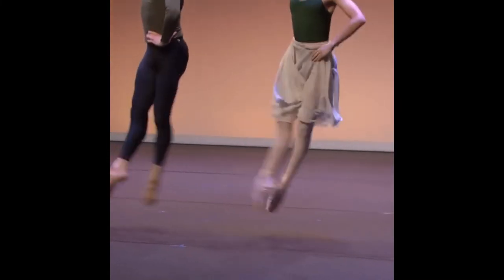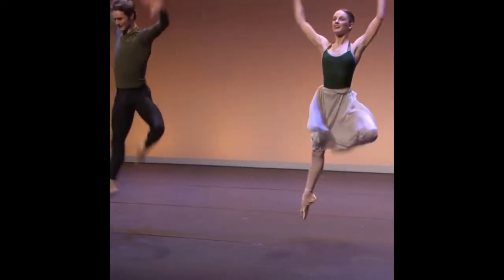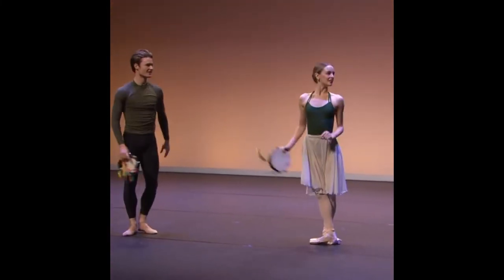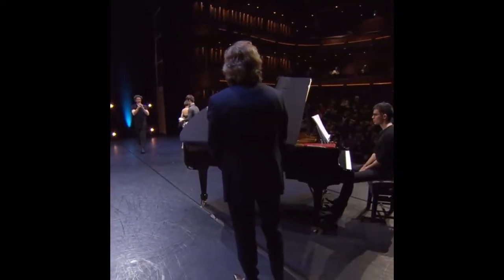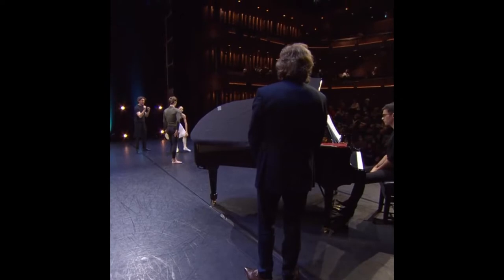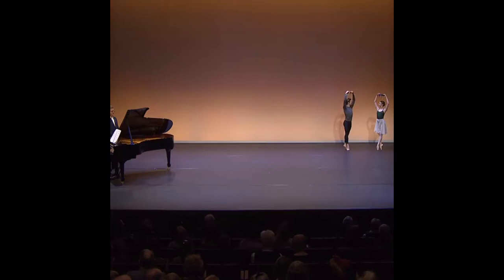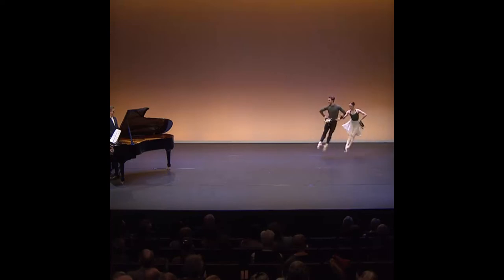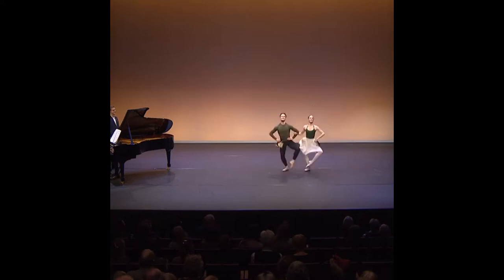The Royal Ballet rehearse the Neapolitan Dance from Swan Lake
Gary Avis coaches The Royal Ballet's Madison Bailey and Liam Boswell as they rehearse the Neapolitan Dance from Swan Lake,

The greatest romantic ballet of all time opens on the Main Stage on 1 March,